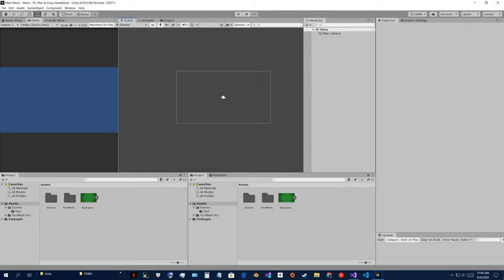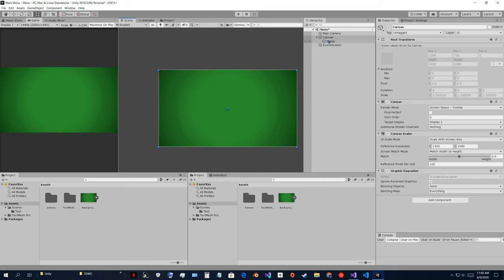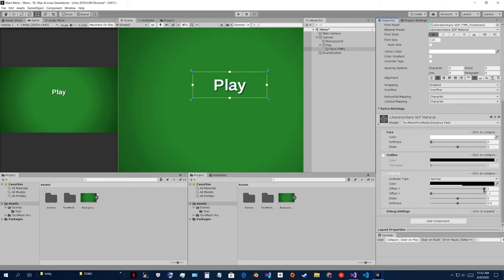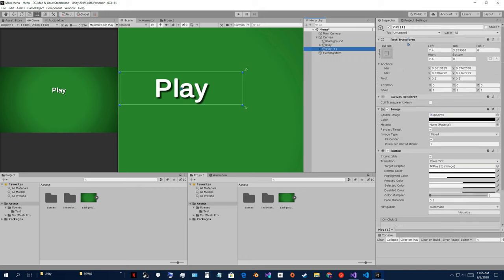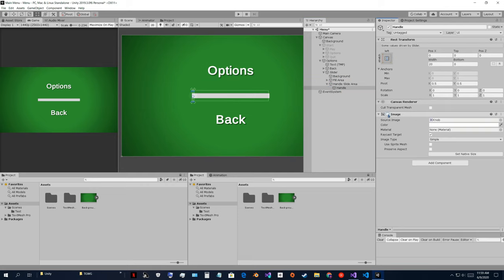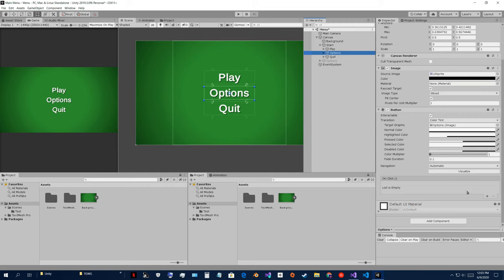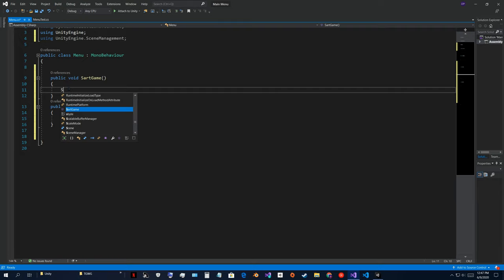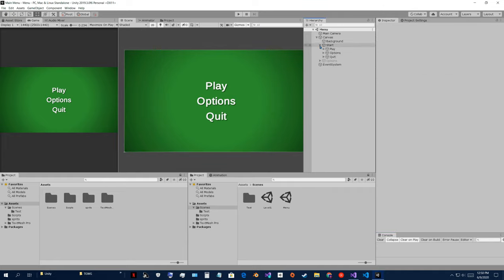In Depth Tutorial On How To Make a Main Menu In Unity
Code:
public void SartGame()
        SceneManager.LoadScene(SceneManager.GetActiveScene().buildIndex + 1);
    public void QuitGame()
        Debug.Log("Quit");
        Application.Quit();